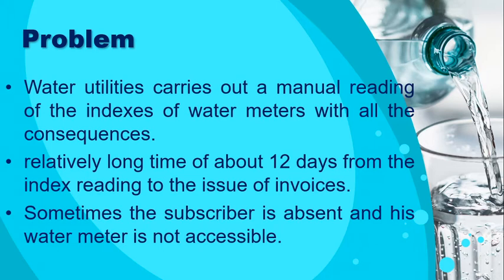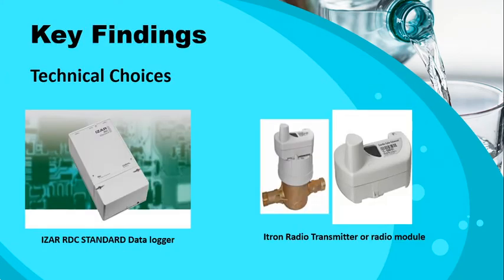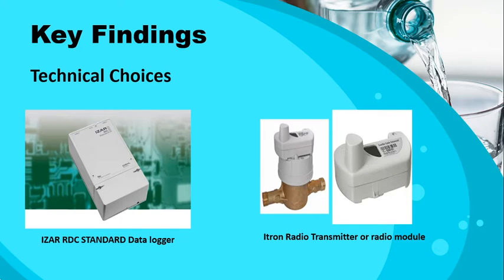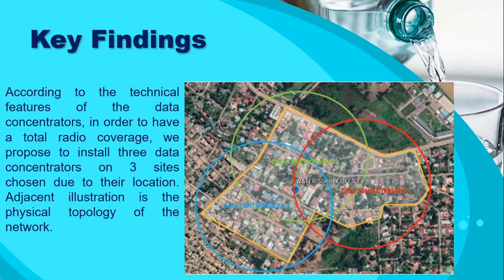PRESENTATION IMPLEMENTATION OF WATER METER